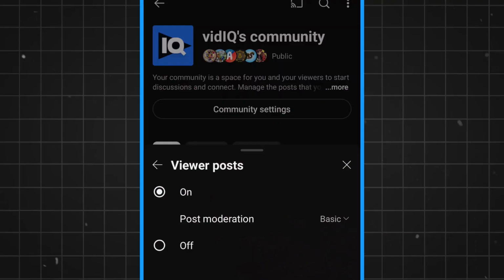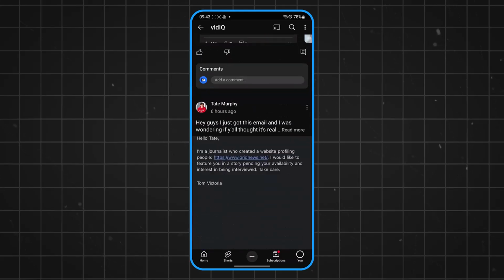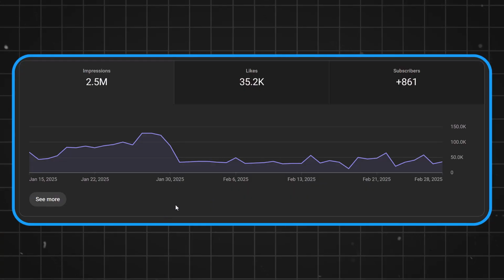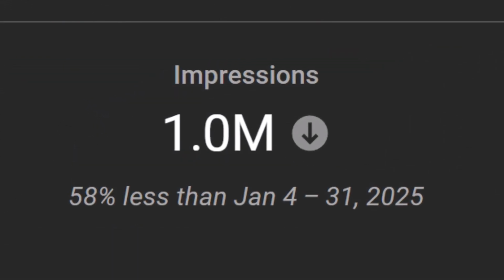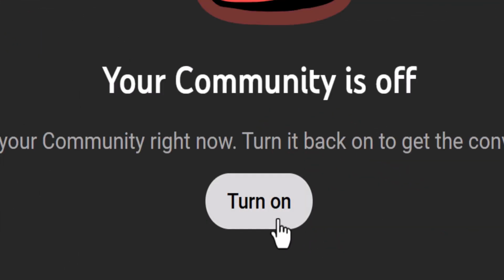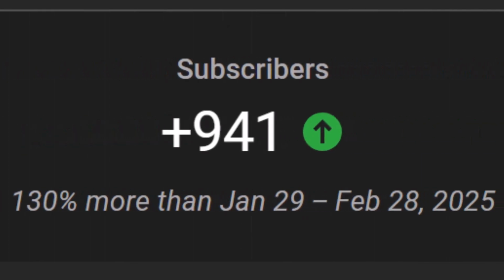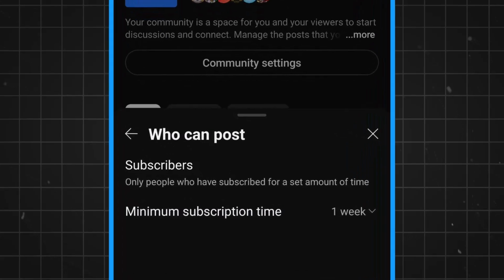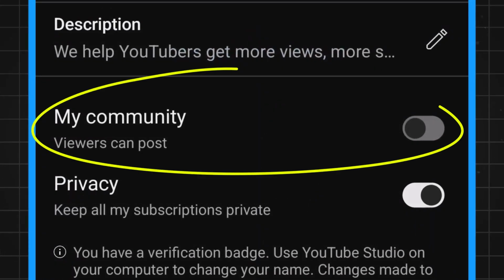This YouTube Update Could Hurt Your Channel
YouTube launched a new feature that hurt the performance of our channel in a big way. In this video we show you what happened to our channel before and after we used the feature and discuss whether you should use this new YouTube update if it has the potential to hurt your channel.

⏱️⏱️VIDEO CHAPTERS⏱️⏱️
0:00 - What is the YouTube Communities feature?
1:20 - Our data before switch on
2:21 - Our data after switch on
4:43 - Our data after switch off
5:43 - Bad feature or bad community?
7:28 - How to fix it